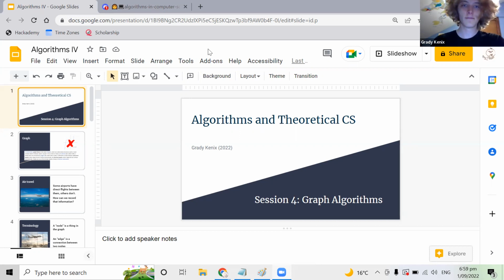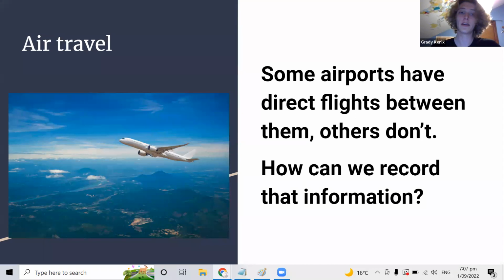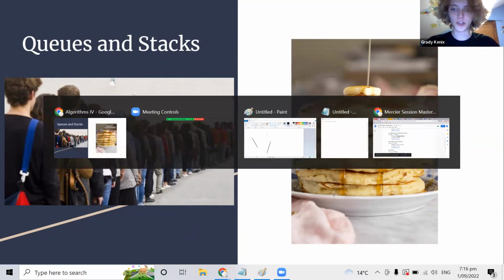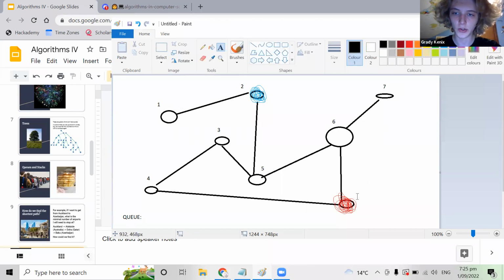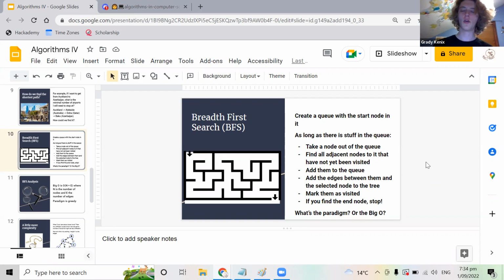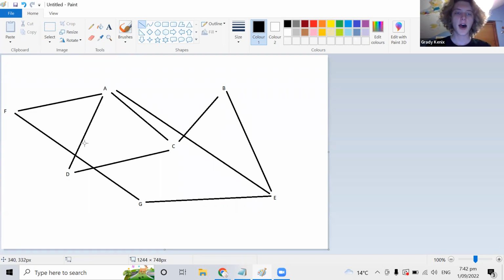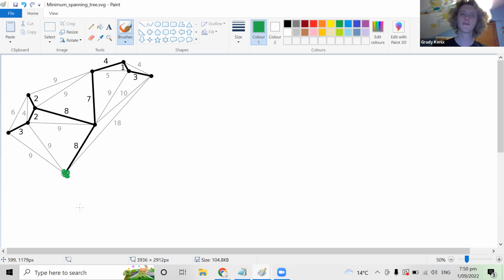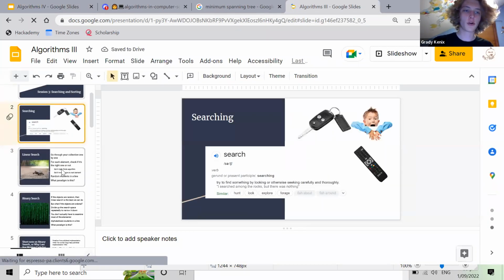Algorithms and Theoretical Computer Science - 2022 Mercier Session (L4)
2022 Mercier Session Algorithms and Theoretical Computer Science 4

Week 1: Algorithms
Week 2: Heuristics and Paradigms
Week 3: Searching and Sorting
Week 4: Graph Algorithms
Week 5: More advanced Algorithms
Week 6: Final Session (Review)